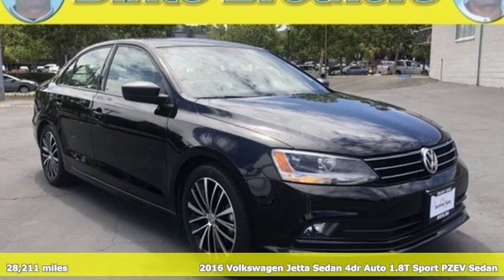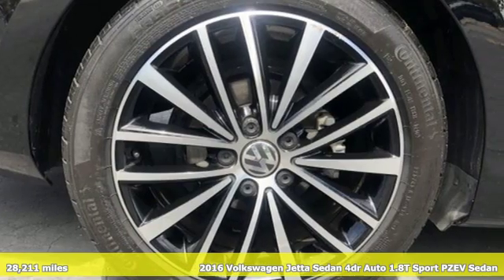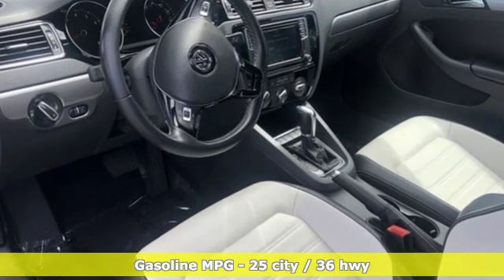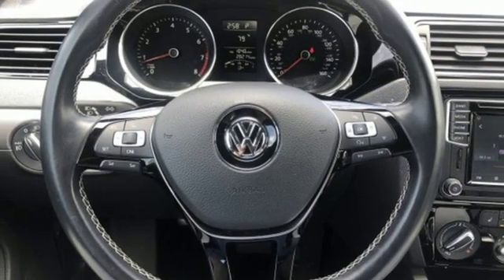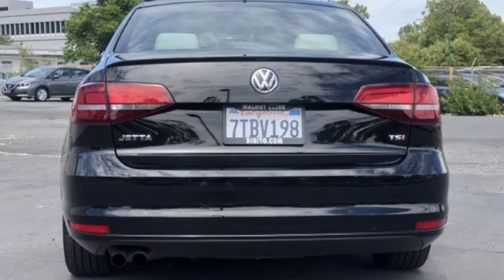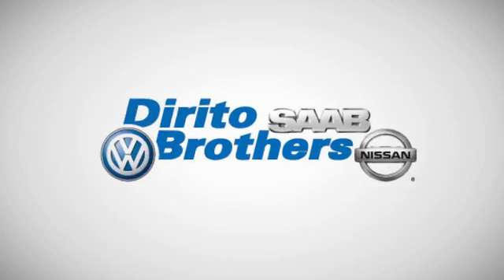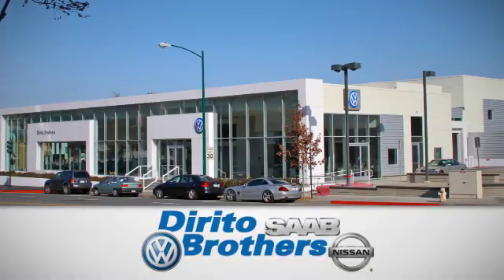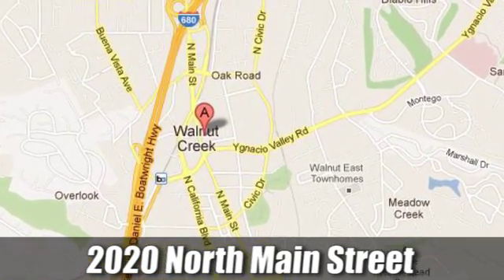Used 2016 Volkswagen Jetta Sedan Walnut Creek, CA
Year: 2016
Make: Volkswagen
Model: Jetta Sedan
Trim: 1.8T Sport
Engine: 4 Cyl. 1.8 L
Transmission: Automatic
Color: BLACK
Mileage: 28211
Stock #: P4249
VIN: 3VWD17AJ4GM381970

Address:
2020 North Main Street